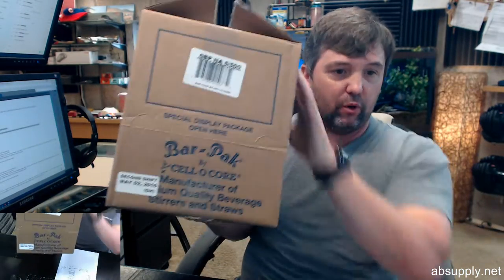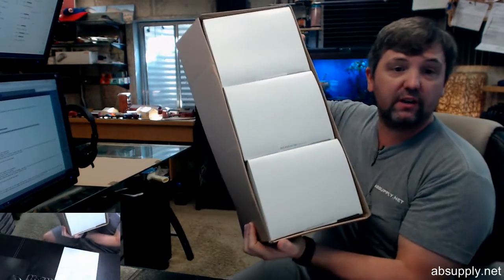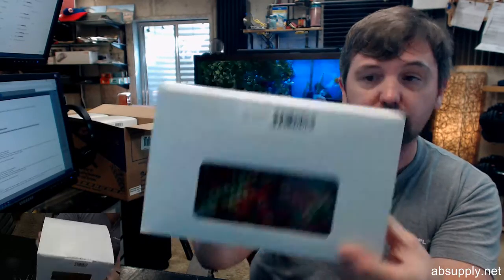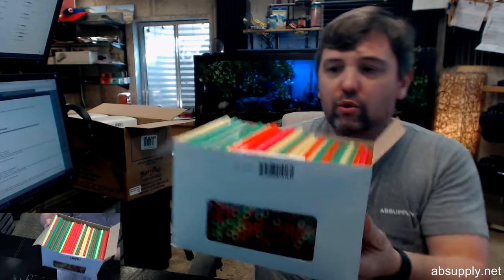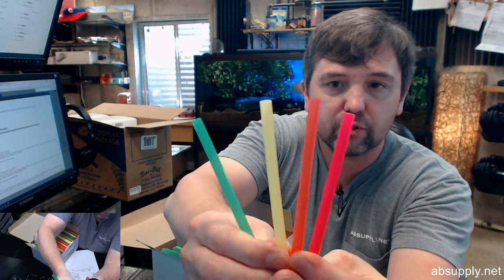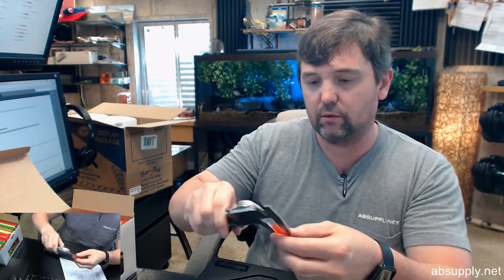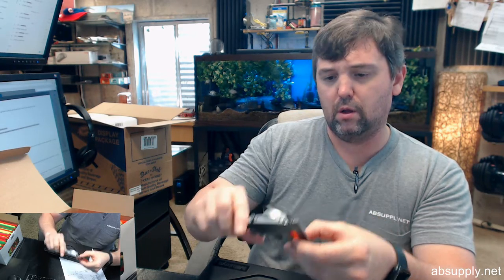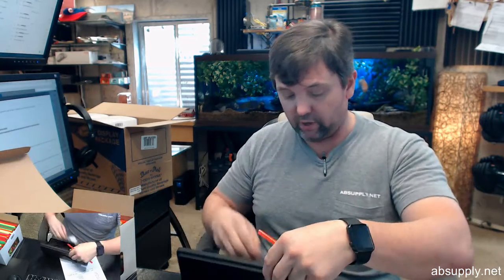Cell O Core 6BPNA6500